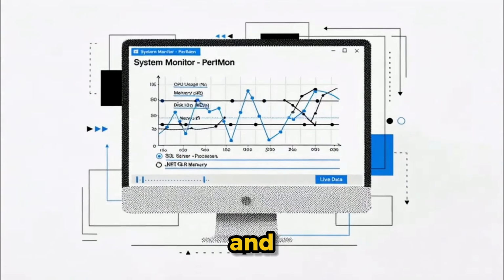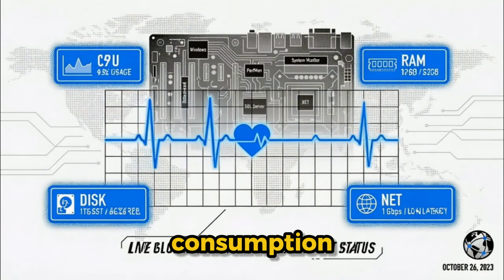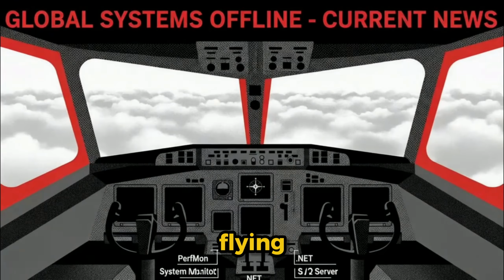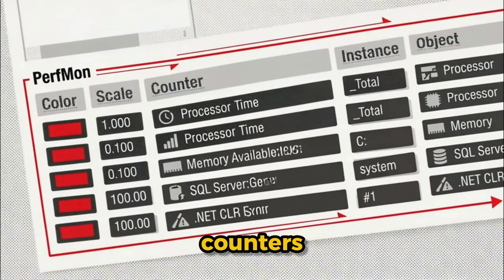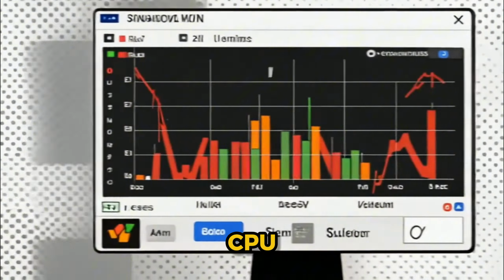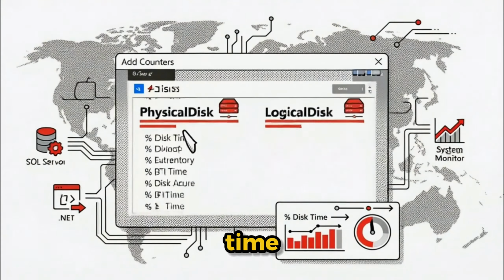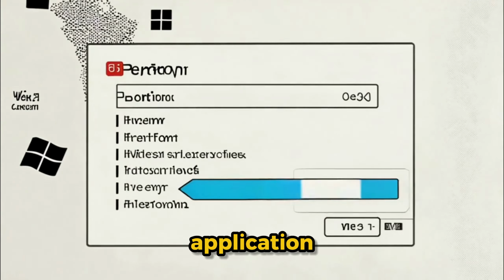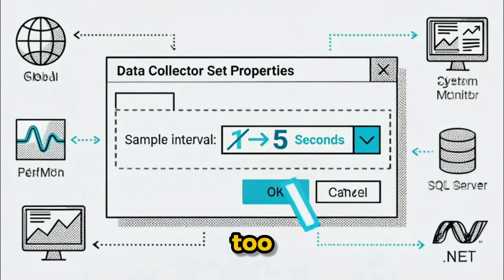PerfMon Tutorial: Monitor CPU, Memory, Disk and Network During Load Tests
PerfMon is one of the most powerful built-in Windows tools for performance engineers and most people never unlock its full potential. In this tutorial, you will learn how to configure PerfMon counters for CPU, Memory, Disk, and Network, and correlate your findings with load test results to identify bottlenecks fast.

⏱️ Chapters:
00:00 Introduction: Why PerfMon Is Critical for Load Testing
00:05 The Problem: Slowdowns and Bottlenecks Without Visibility
00:12 What Is PerfMon? Built-In Windows Performance Monitor Defined
00:19 PerfMon as Your System's Vital Signs Monitor
00:29 Historical Context: From Windows NT 3.1 to Today
00:34 Why Performance Engineers, SREs and DevOps Teams Need PerfMon
00:44 Four Key Questions PerfMon Answers During a Load Test
00:52 What Happens Without PerfMon: Flying Blind
00:57 How PerfMon Correlates Load Tests With System Metrics
01:10 Understanding Counters: The Core Building Block of PerfMon
01:19 CPU Counters: Processor Time, Privileged Time, Queue Length
01:40 Memory Counters: Available Bytes and Pages Per Second
01:53 SQL Server Counter: Page Life Expectancy Explained
01:59 Disk Counters: Disk Time, Read Write Ops, Queue Length
02:17 Network Counters: Bytes Total Per Second
02:23 Application-Specific Counters for .NET, IIS and SQL Server
02:37 Data Collector Sets: Scheduling and Sampling Rate Best Practices
02:52 Conclusion: Proactive Issue Identification Through PerfMon

If you are a Performance Engineer, SRE, or DevOps professional doing load testing on Windows-based systems, this is the foundation you need.

✅ What You Will Learn:
- What PerfMon (Windows Performance Monitor) is and its history since Windows NT 3.1
- How to configure critical CPU, Memory, Disk, and Network counters
- How to monitor .NET, IIS, and SQL Server application-specific metrics
- How to use Data Collector Sets for long-duration load tests
- How to detect memory leaks, CPU spikes, and disk I/O bottlenecks in real time

testing, load testing, and scalability engineering.